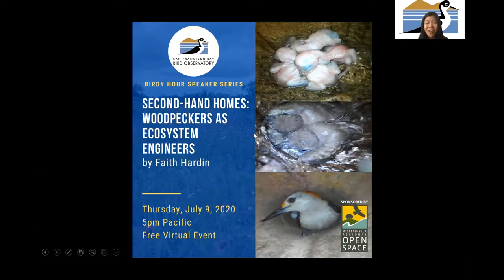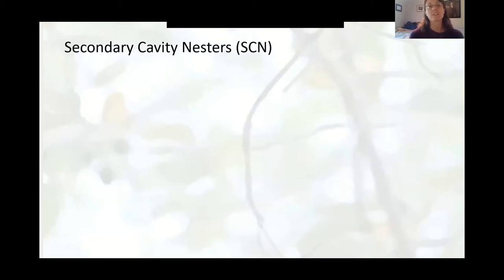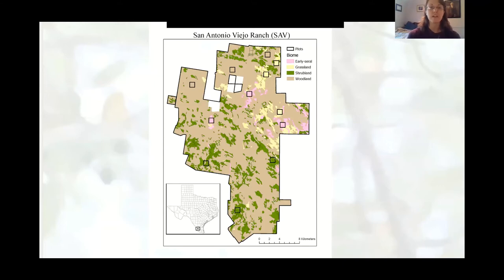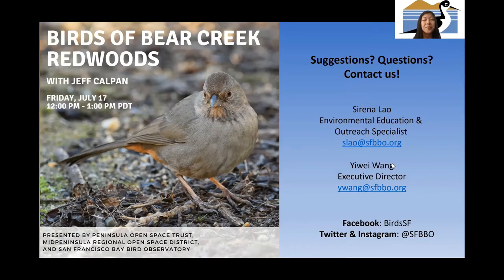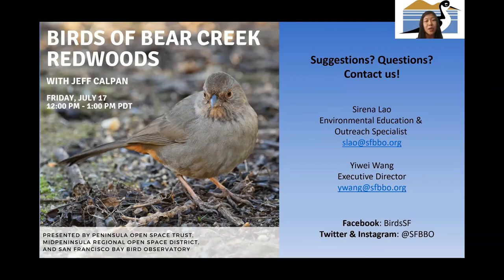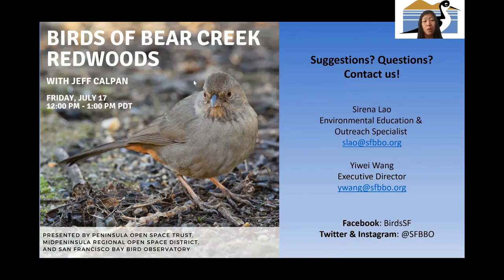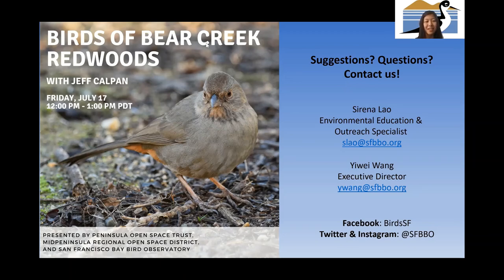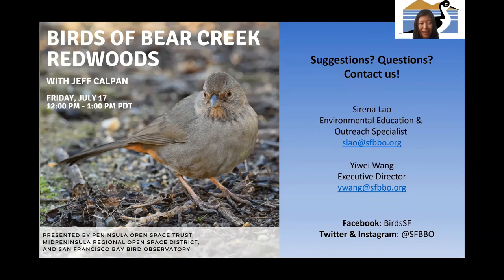Birdy Hour Talk: Woodpeckers as Ecosystem Engineers by Faith Hardin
Second-hand Homes: Woodpeckers as Ecosystem Engineers

Learn about how woodpeckers affect both insects and secondary cavity nesting birds. Texas A&M Wildlife and Fisheries graduate student Faith Hardin discusses her research on the Golden-fronted Woodpecker, a species found mainly in Central America and southern Texas.

Thanks to the Midpeninsula Regional Open Space District for funding this program.